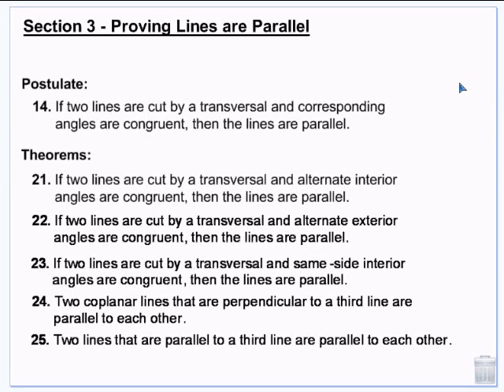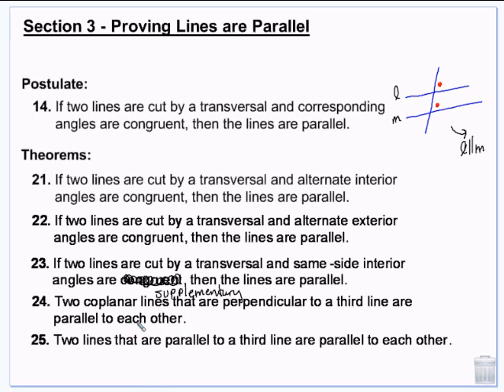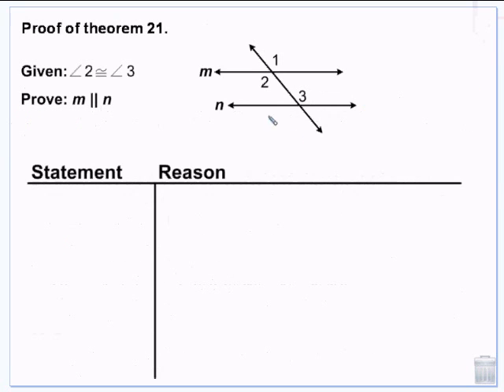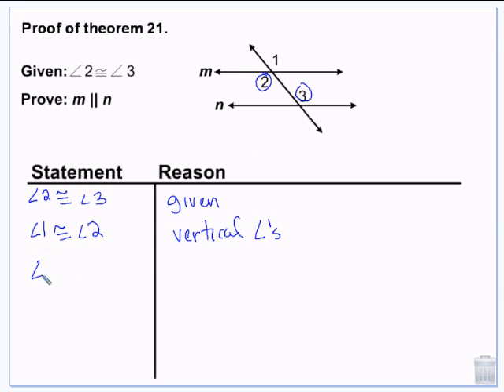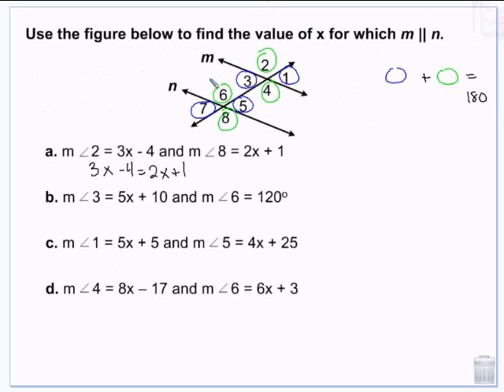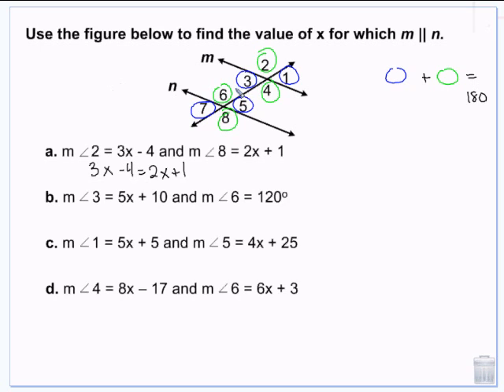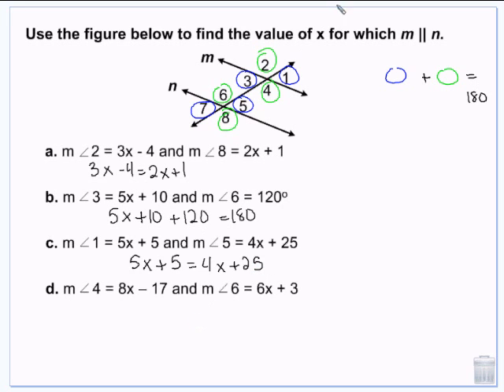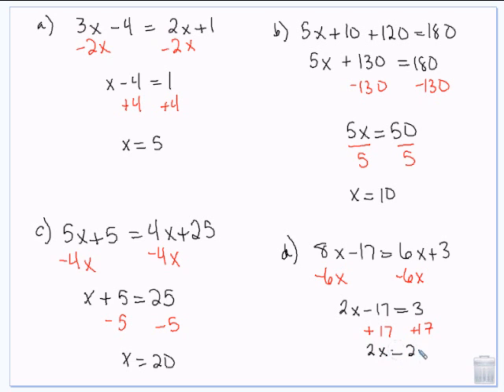Geometry: Proving lines parallel theorem 10-22-13